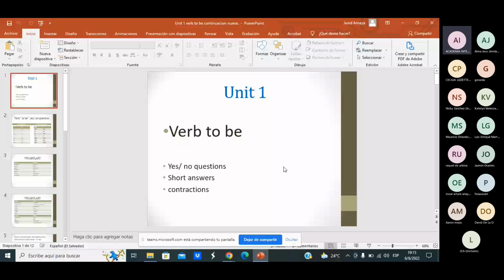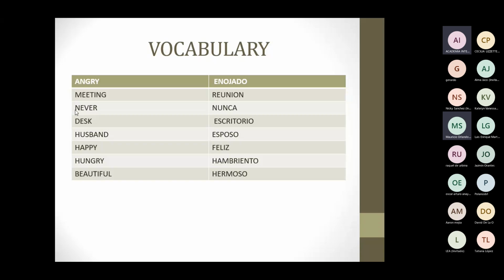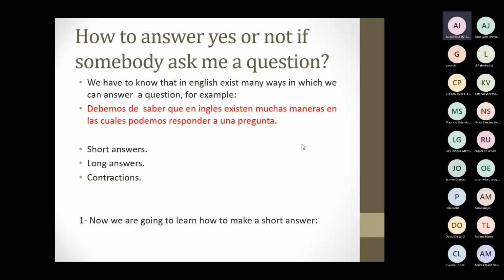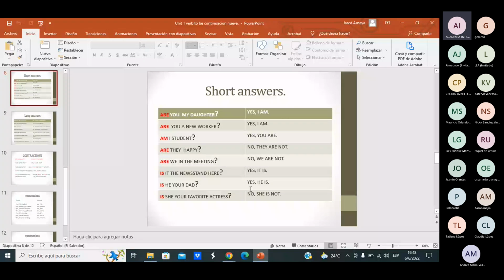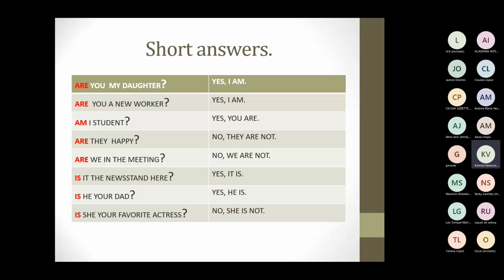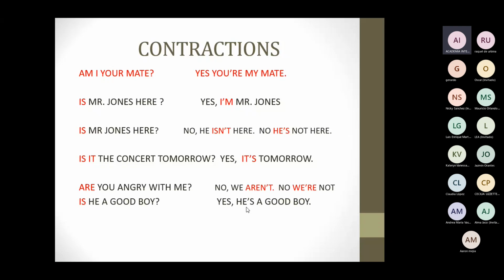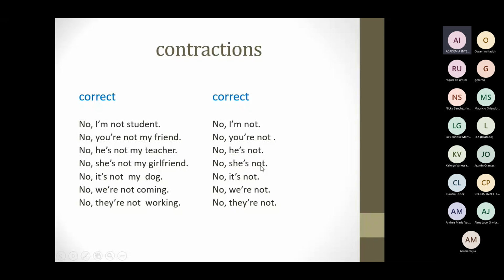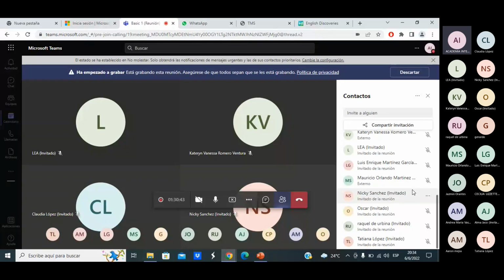Basic 1 verb to be (yes/no questions)